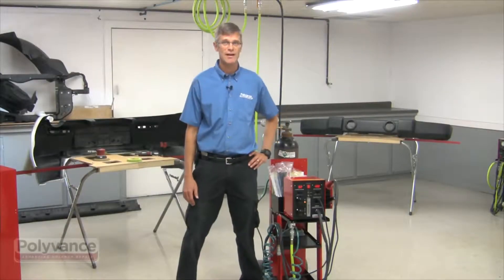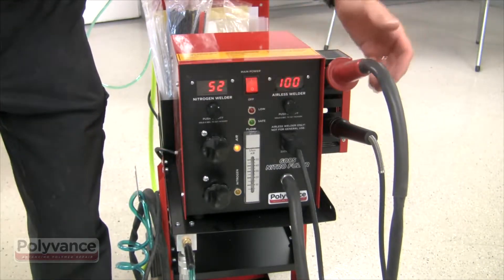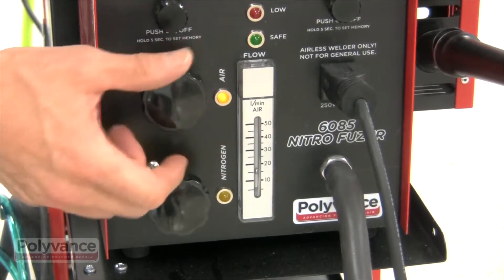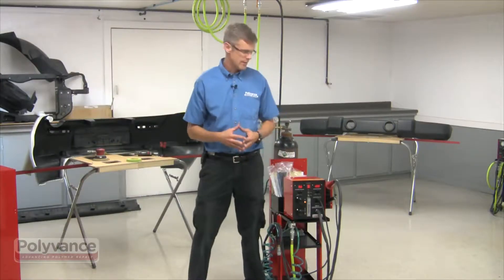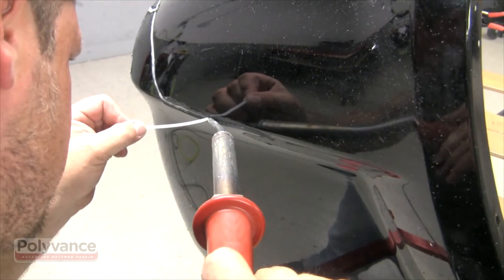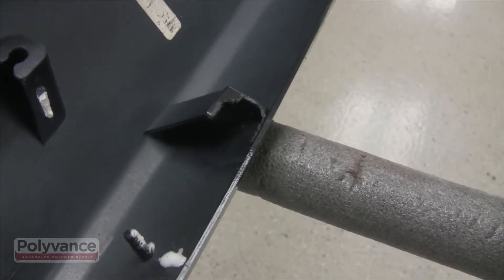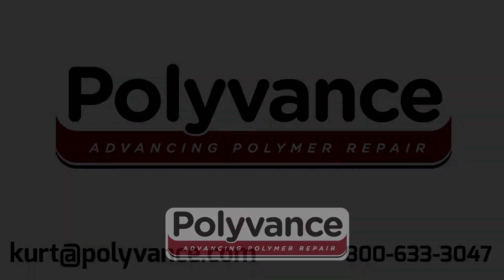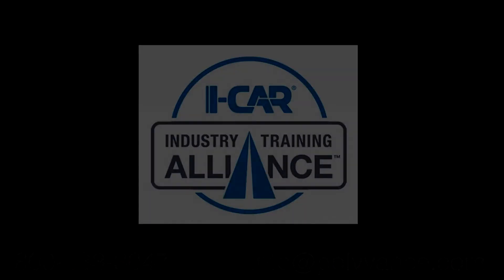Nitro Fuzer Nitrogen Plastic Welding System with Cart 6085 C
The Nitro Fuzer welder combines hot air and nitrogen welding capabilities for maximum versatility. Features digital encoders to precisely control the temperature of the nitrogen and airless welders. It also automatically switches from air to nitrogen when the torch is removed from the holster and automatically switches back to air when the torch is placed back into the holster. Precision regulators combined with a flow gauge gives you the ultimate control over how much gas is used in the welding process. The 6085-C Nitro Fuzer also features an integrated airless welding system for smoothing out welds and for repairing thermoset polyurethane. The 6085-C Nitro Fuzer Welding System comes completely assembled and ready to go. It is packaged with three Welding Rod Organizer Cases filled with a large selection of welding rods, a hand seamer, aluminum tape, and the Bumper Mate 2 Workstation.